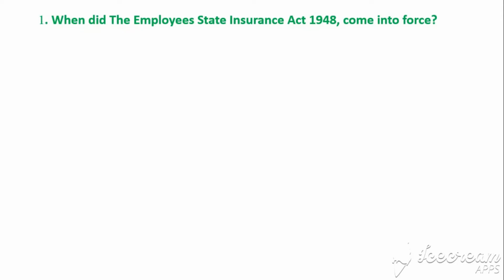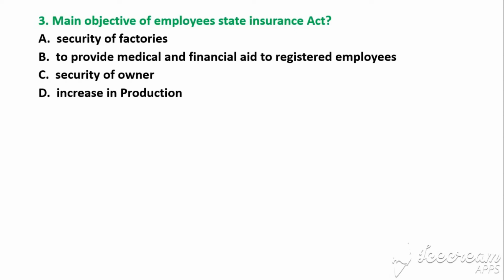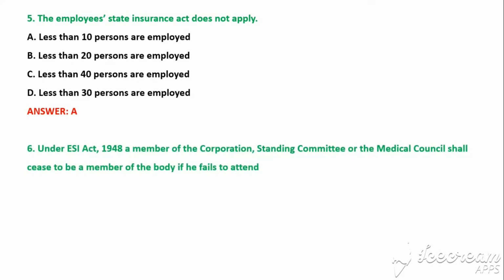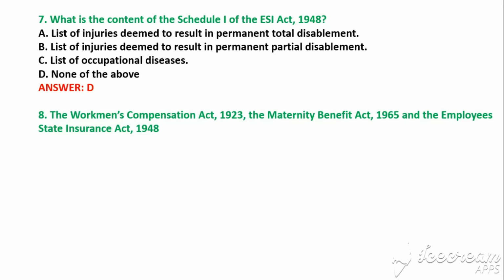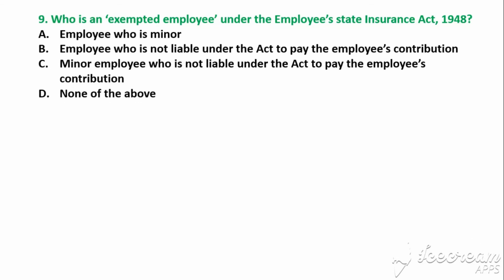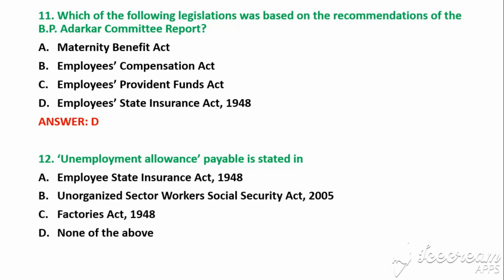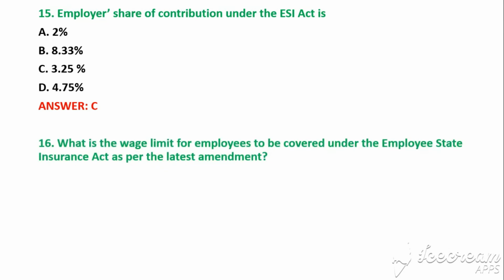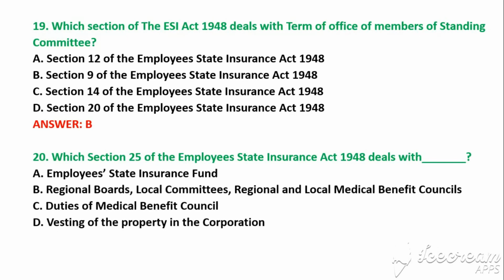Employees State Insurance ACT 1948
Useful for UPSE EPFO & other Competitive Exams